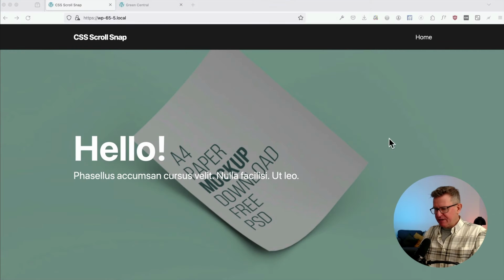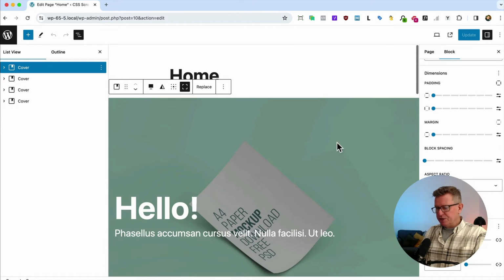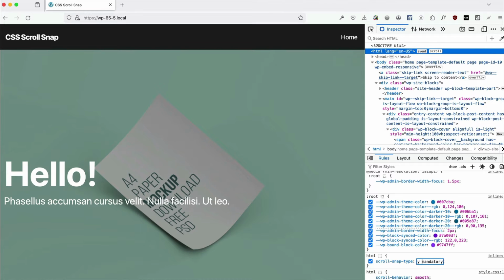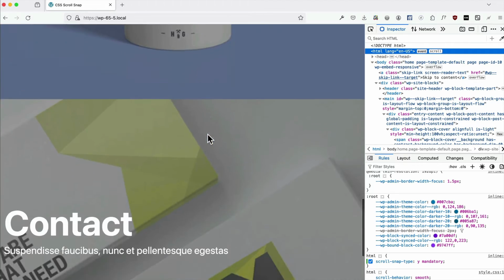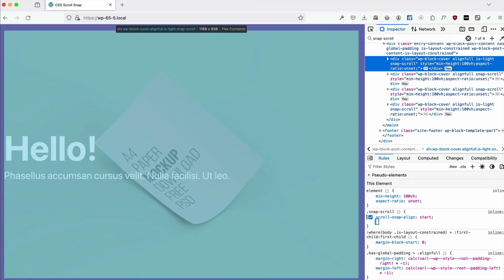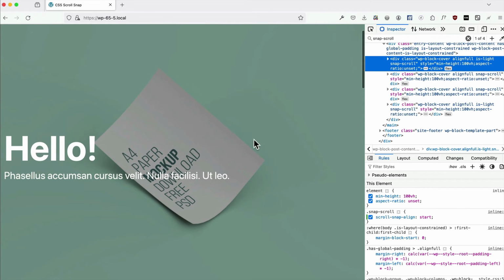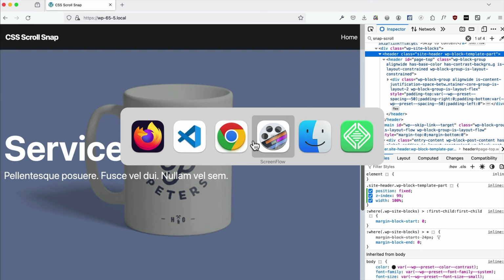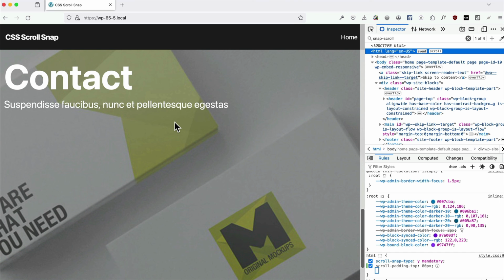How to use CSS Scroll Snap in WordPress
Greetings!

Got a CSS tutorial for you here, featuring the mighty CSS property “Scroll Snap”.

Though this is a WordPress tutorial and using the Block Theming/FSE vibe, this approach will sort you out in any web or WordPress scenario when you need a bit of scroll snap

I’m loving how CSS has evolved over the year take over some stuff we could only do with Javascript and this is a perfect example of how just a couple of lines of CSS can get exactly the same result.

Ciao!